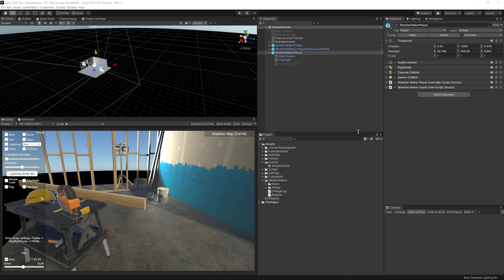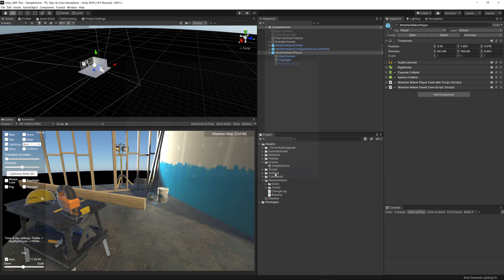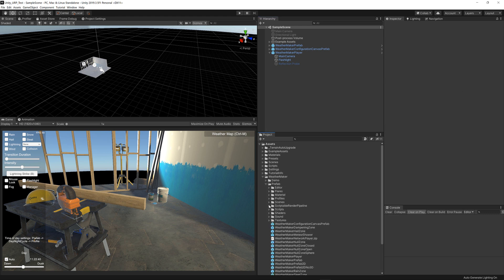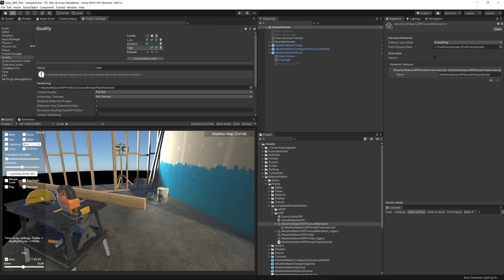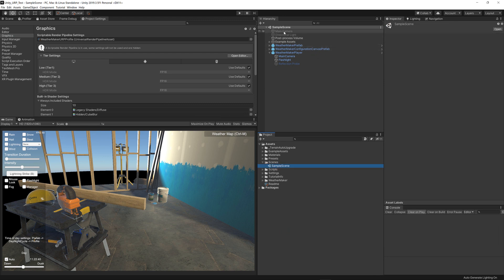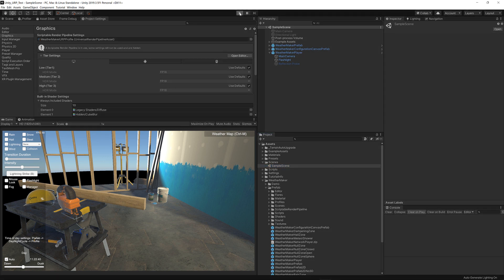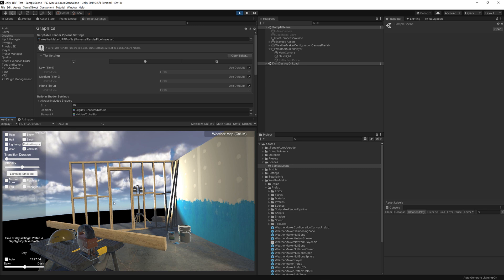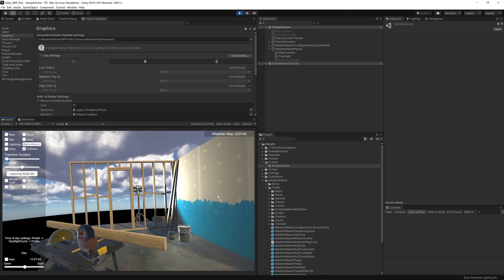Weather Maker Unity URP Template Project Integration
Example of how to integrate Weather Maker into the Unity URP template project.